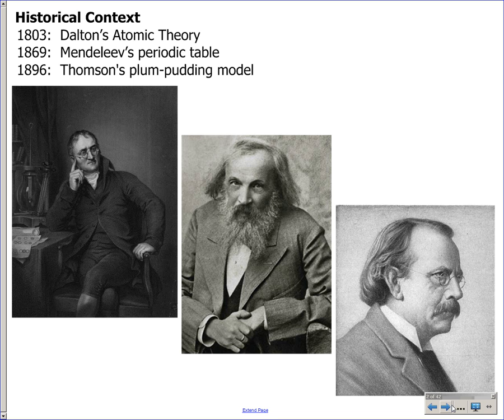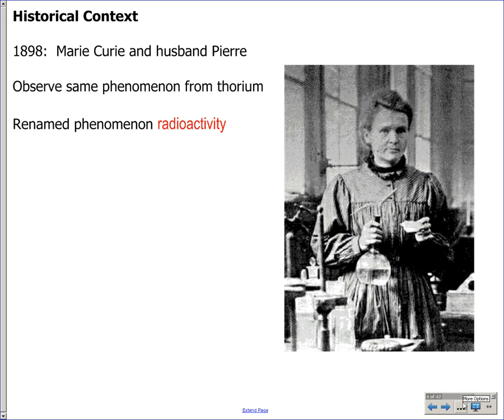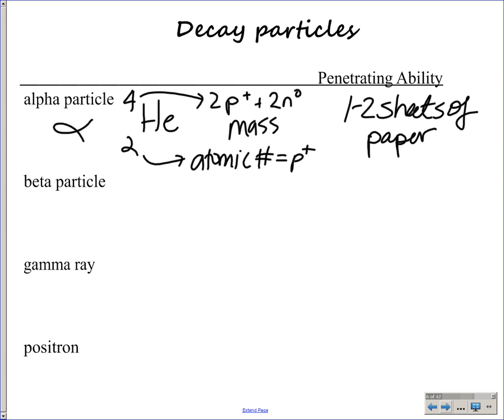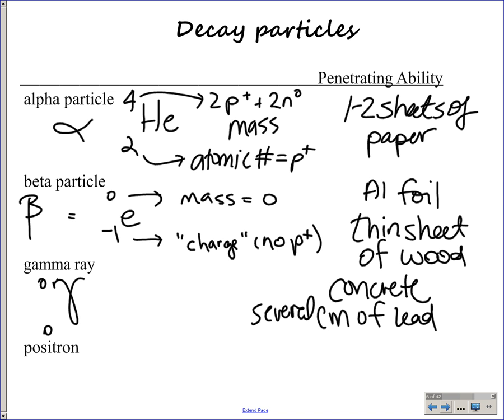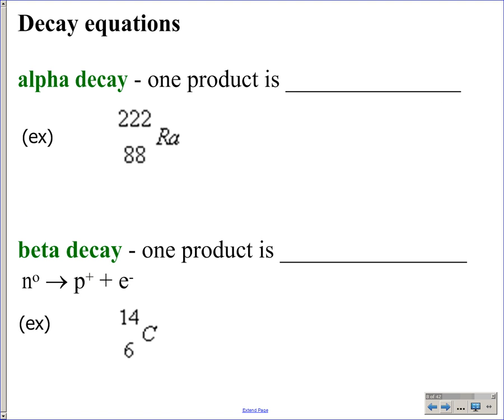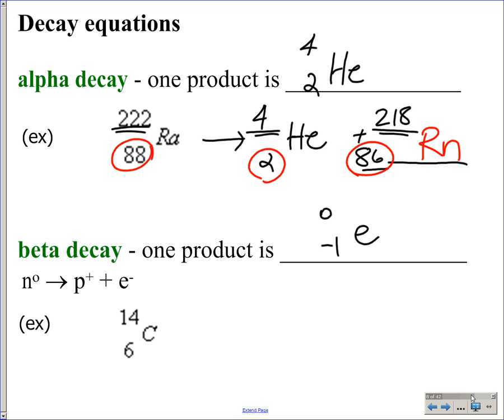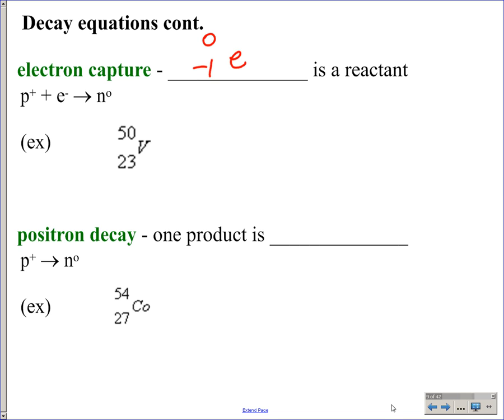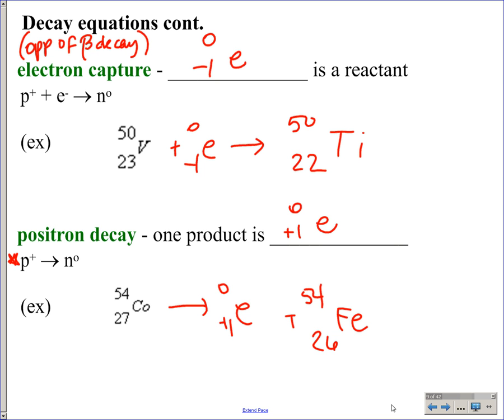Nuclear Chem Part 1 Enlow